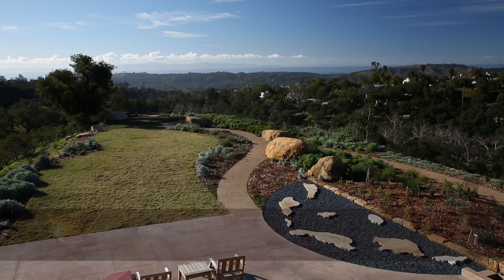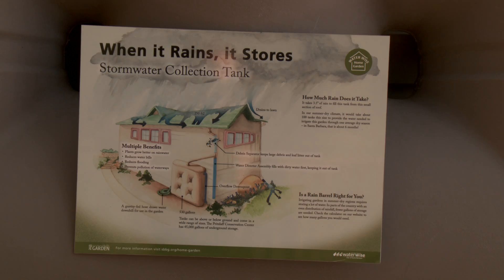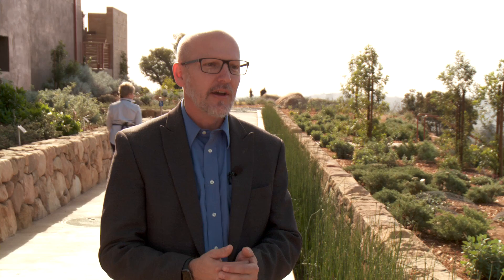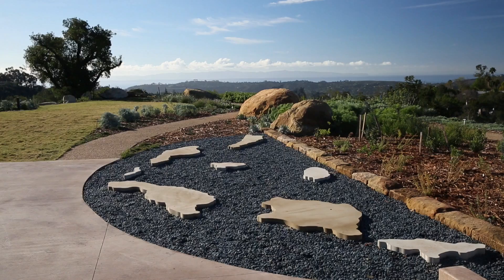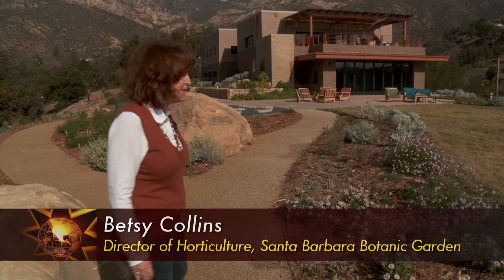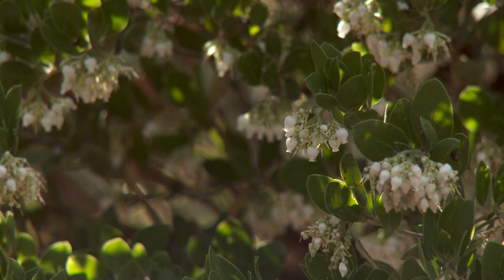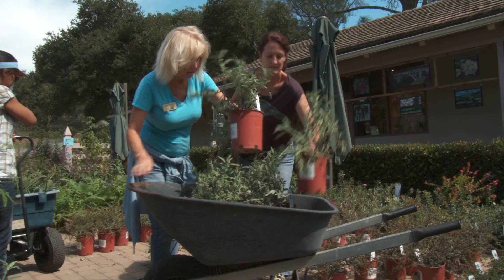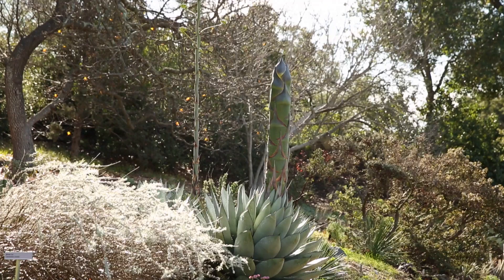Santa Barbara Botanic Garden - 2016 Water Hero